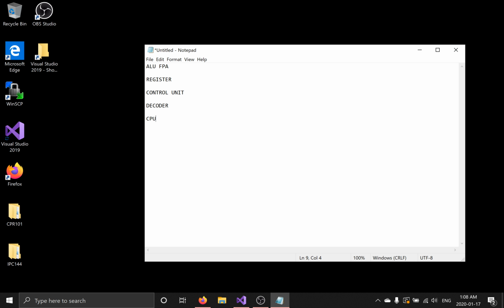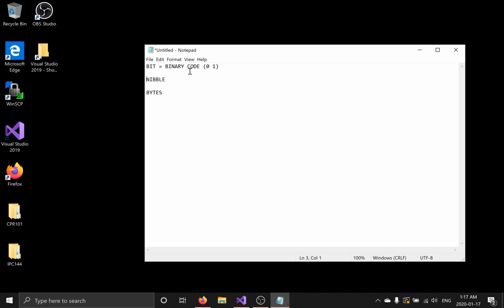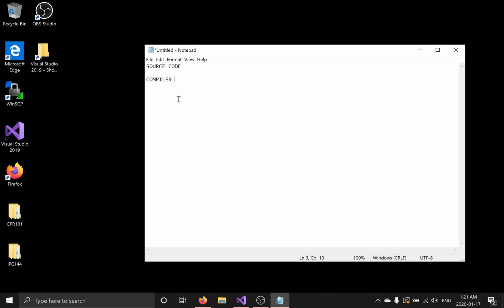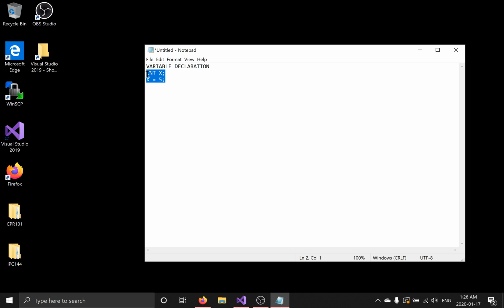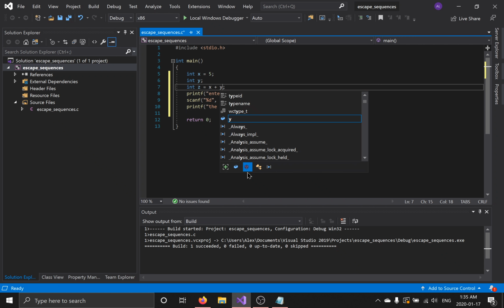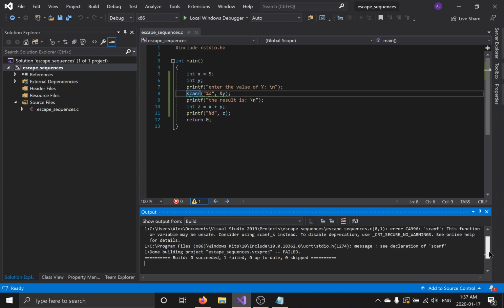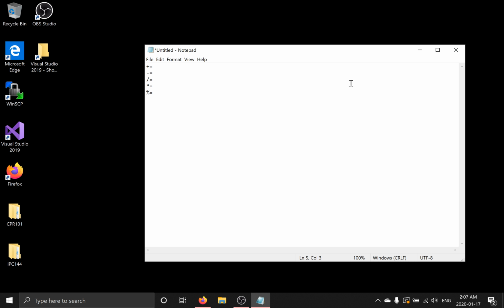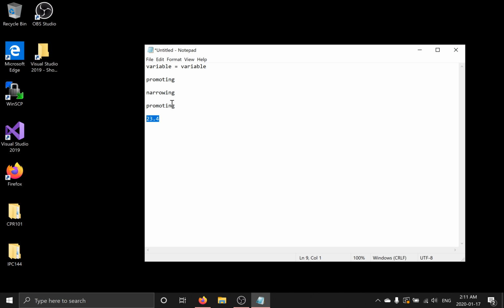IPC144 LECTURE NOTES 1 THEORY, TERMINOLOGY AND BASIC STUFF